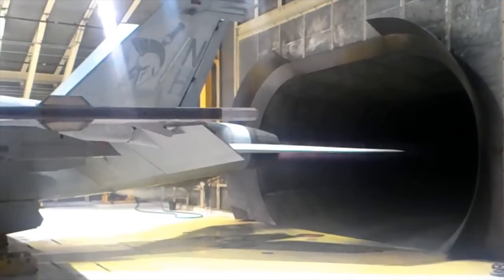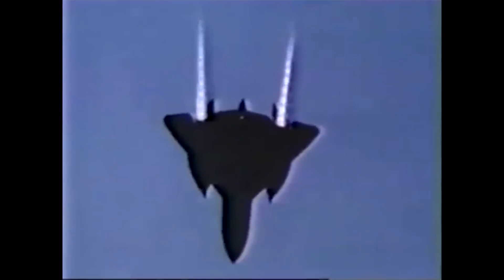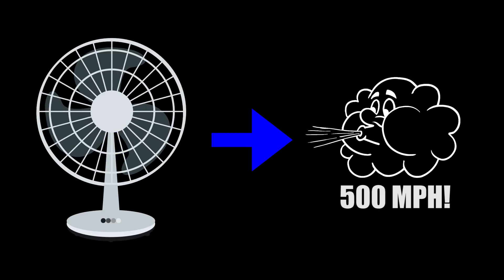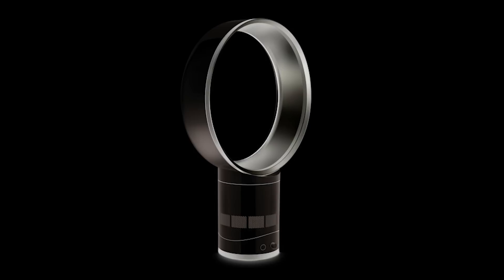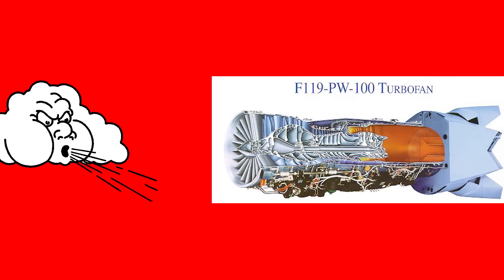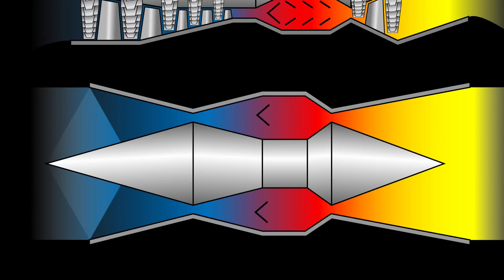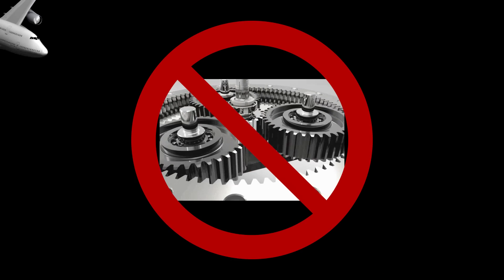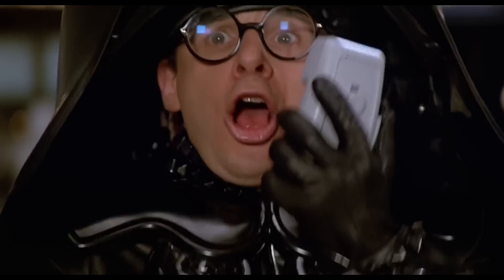Ever Heard of a Scramjet? (MACH 10!)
They'er fast I tell ya! Do you know even more about scramjets? Leave a comment telling me how wrong I am!